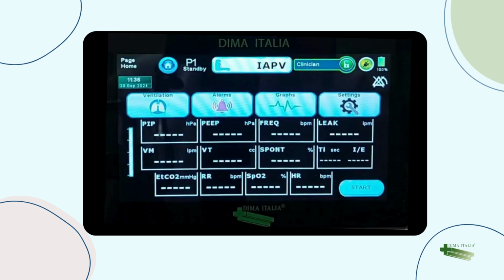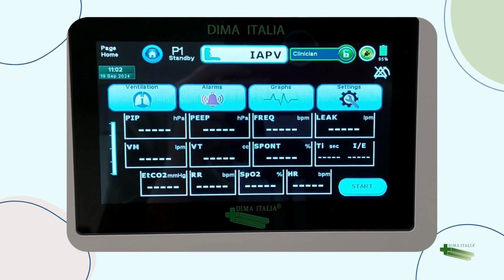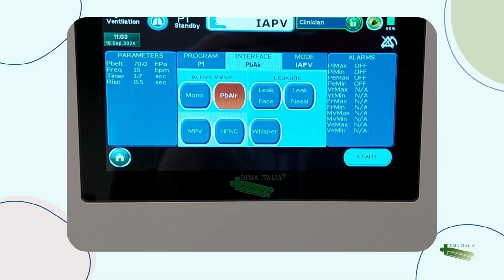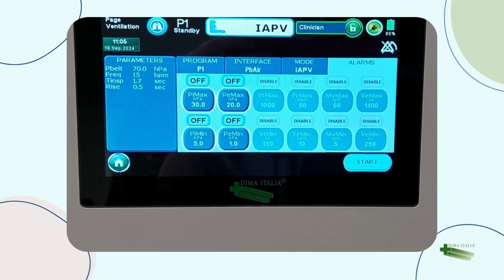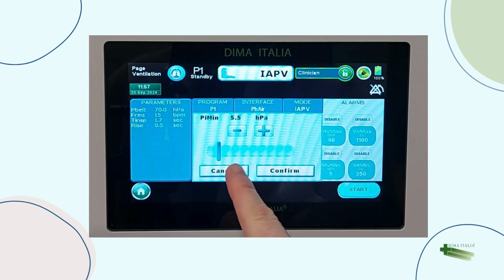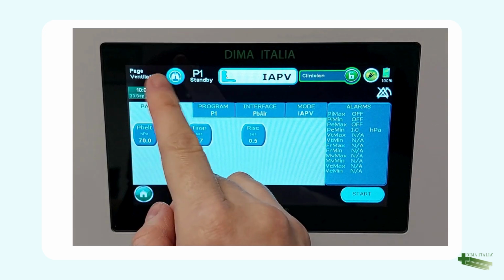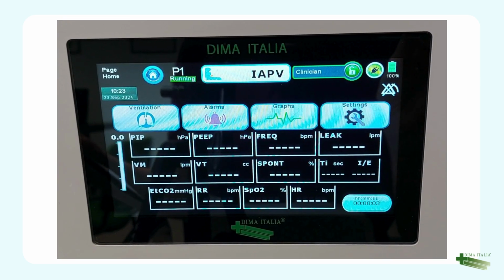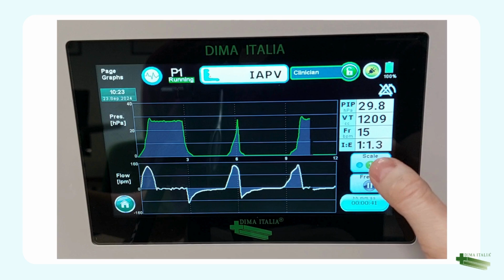Video Tutorial L u n a B e l t